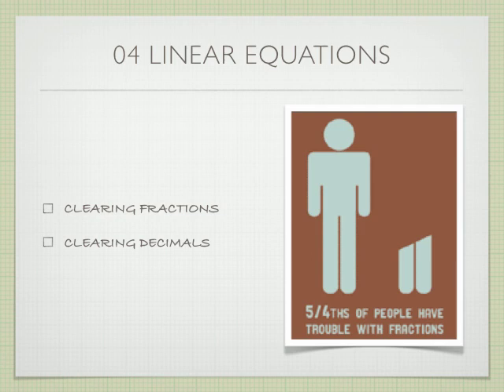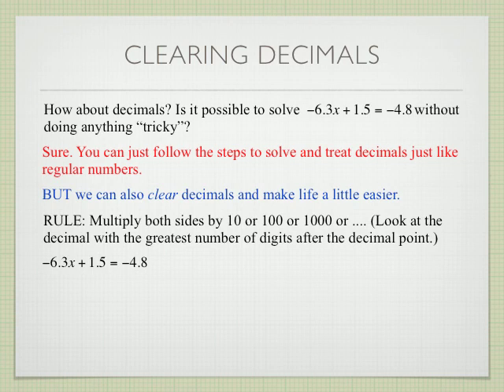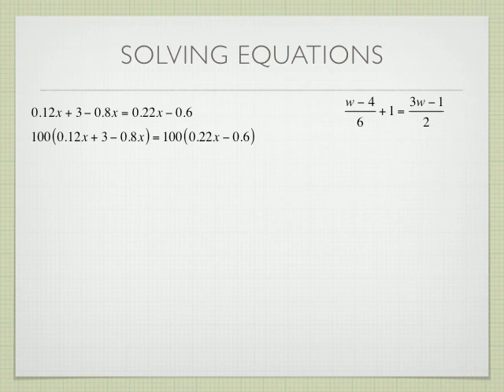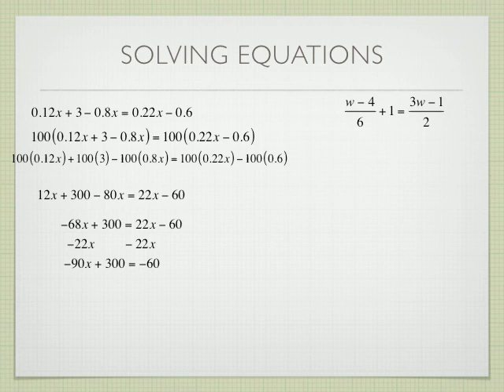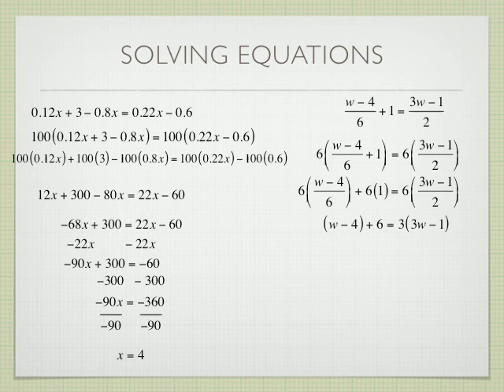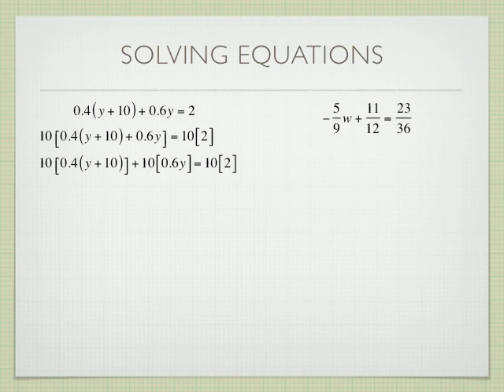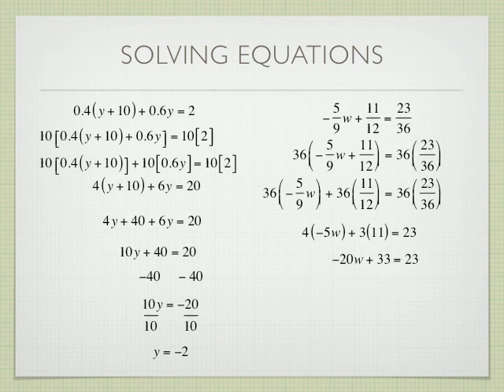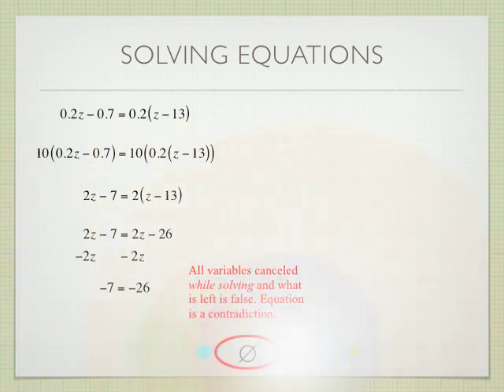04 B Clearing Decimals from Linear Equations.mov